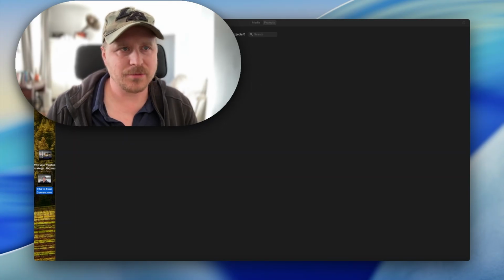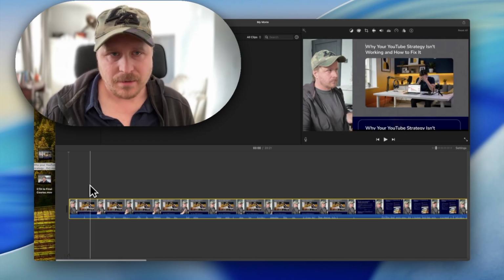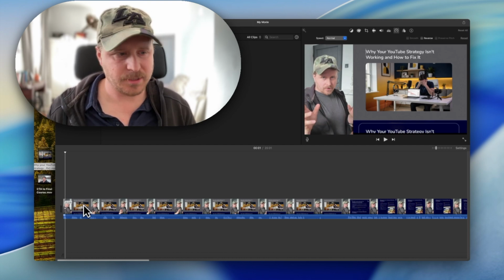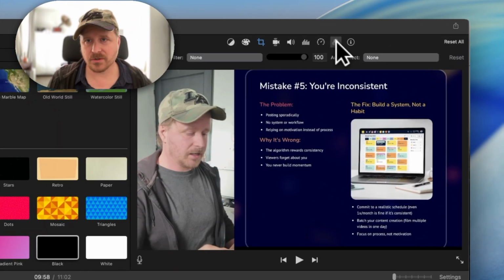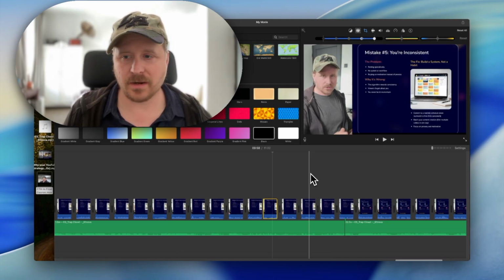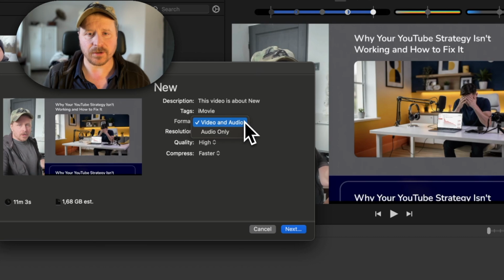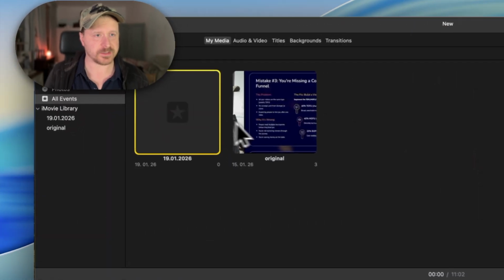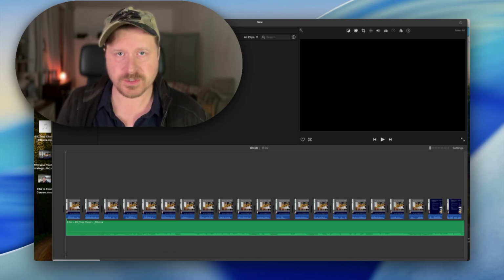iMovie Tutorial for Beginners 2026 - Everything You NEED to KNOW!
Ready to start editing your own videos? This comprehensive iMovie tutorial for beginners is your ultimate guide to mastering Apple's powerful and FREE video editing software. Whether you're a complete novice or looking to sharpen your skills, this video covers everything you need to know to edit videos like a pro in 2026.

In this step-by-step iMovie tutorial, you'll learn:

✅ How to get started with iMovie on your Mac
✅ The basics of the iMovie interface
✅ How to import and organize your footage
✅ Essential editing techniques like trimming, splitting, and arranging clips
✅ iMovie tips and tricks for a faster workflow
✅ How to add titles, transitions, and effects
✅ Audio editing basics for clean sound
✅ How to export your final video for YouTube

👉 Tired of inconsistent leads and chasing clients?
👉 Turn your channel into a 24/7 client acquisition machine: check out my Mega Course where I walk you through the exact system I use with my clients (with no steps skipped)

**TIMESTAMPS:**

00:00 - Introduction to iMovie
00:22 - How to Create a new project within iMovie
00:31 - Drag and Drop to import Your Footage
00:38 - Navigating the iMovie Timeline
00:44 - How to edit out dead space, shorten word gaps and remove filler words
02:08- The shortcut you're gonna use to split the track (cut, delete, edit)
04:13 - Watch me edit (57.8 minutes of editing in 2:15 minutes)
07:07 - Speed up your footage or slow it down with this iMovie feature
10:18 - What happens when you reduce down your iMovie timeline
11:03 - The one thing you should always do before you ever export your video
11:17 - adding background music to your project easily and quickly in iMovie
14:20 - The one weird thing you should know about how iMovie sometimes shows connected tracks
14:44 - Adding a background for your final title card
15:55 - How you can add a CTA into the ideal spot within your main video (25% - 30% mark)
17:34 - Menu options you can also use to bump in or out for emphasis (fit, crop to fill, ken burns)
19:23 - link to future Screen Studio demo (not linked yet)
19:39 - Other adjustments (colors, white balance, color grading) that you may (rarely) use
19:52 - I run you through all the export settings as I export a project from iMovie
20:39 - Check out this iMovie file management tip, or your computer can fill up REAL fast
22:47 - My final recommendation for you regarding iMovie

This iMovie for beginners tutorial is perfect for anyone who wants to learn how to edit videos for YouTube, create family movies, or start a career in video editing. We'll cover all the iMovie editing tricks and tips you need to create professional-looking videos.

If you're looking for a complete how-to-use-iMovie guide, this is the video for you. I'll walk you through the entire video editing process, from start to finish (with no steps skipped). By the end of this video, you'll know how to edit on iMovie and be confident in your video editing abilities.